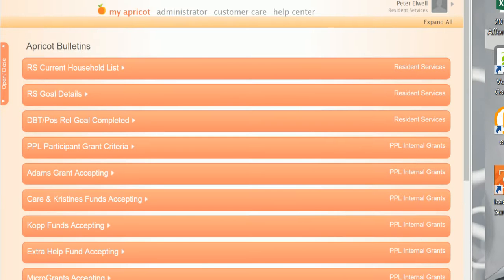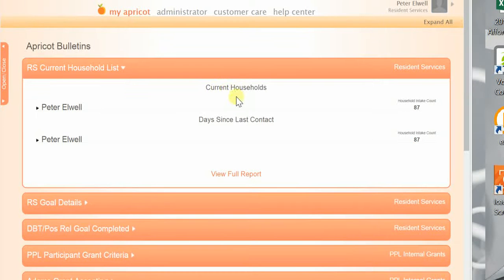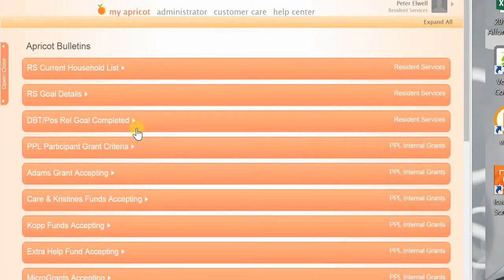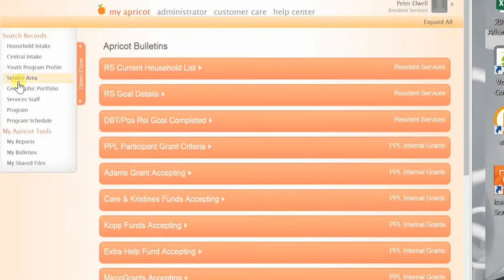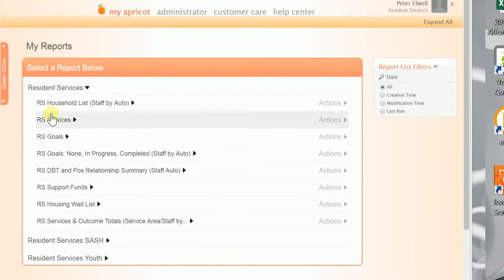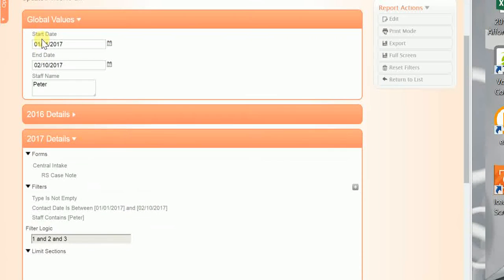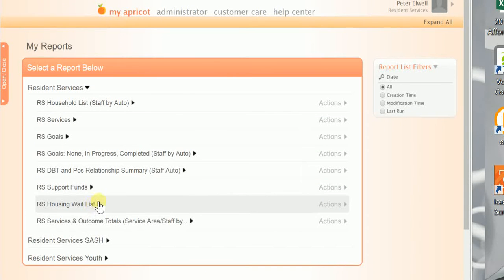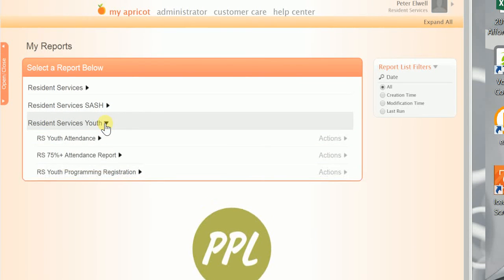Bulletin & Reports Overview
Overview of Apricot Bulletin and Reports